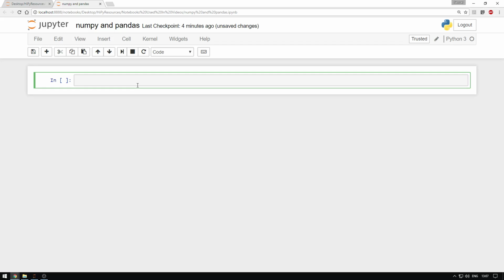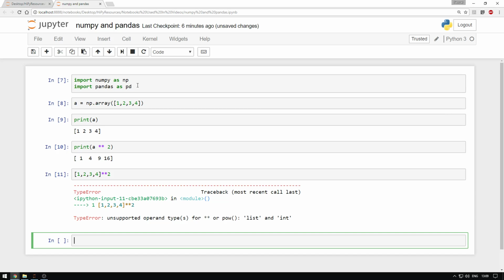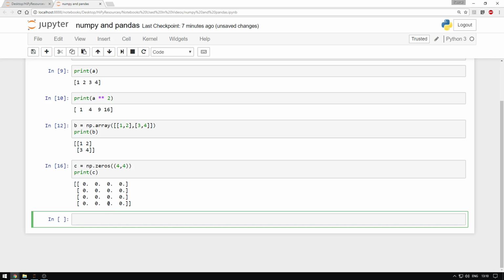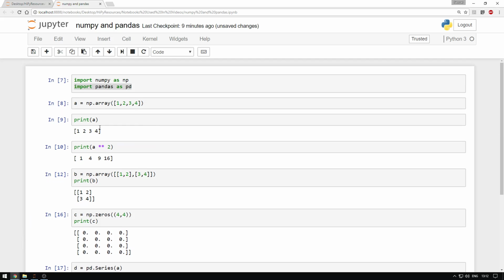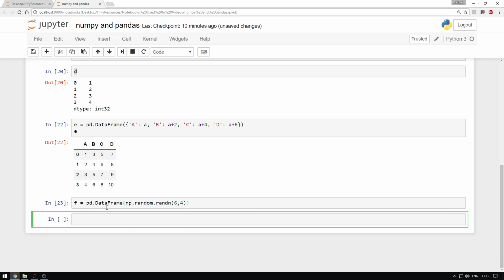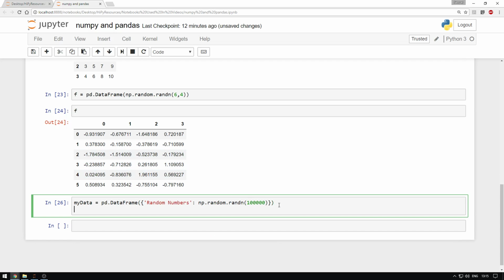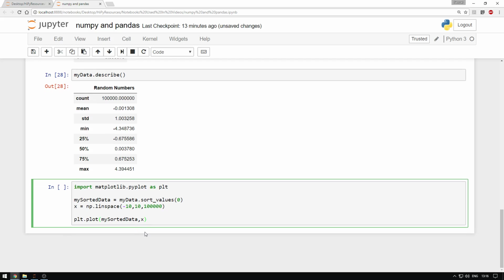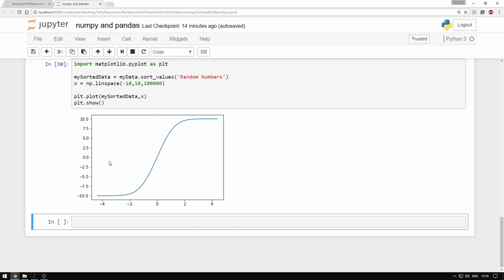numpy and pandas